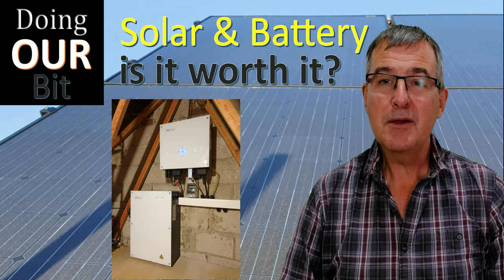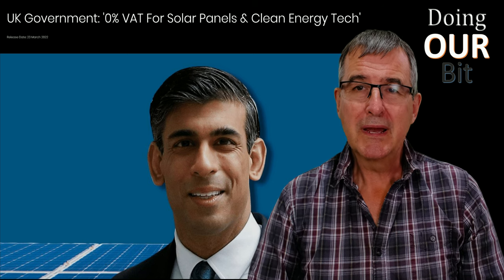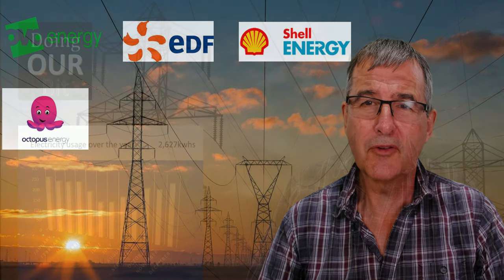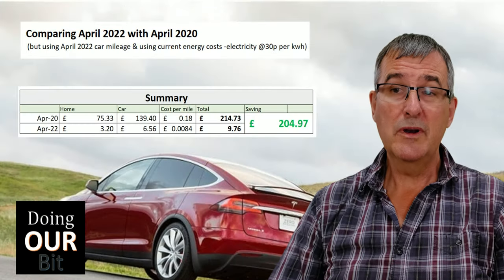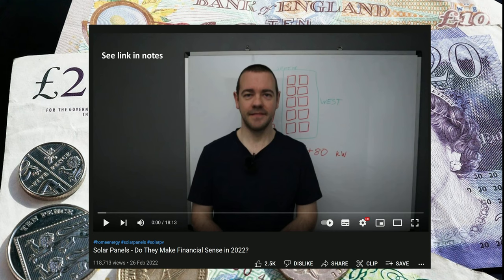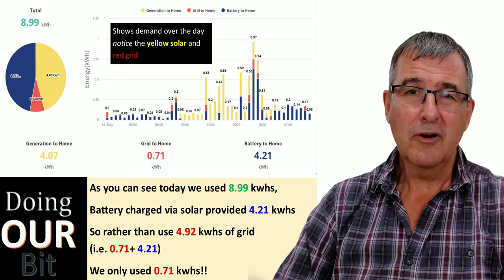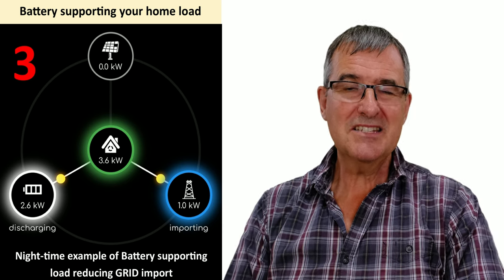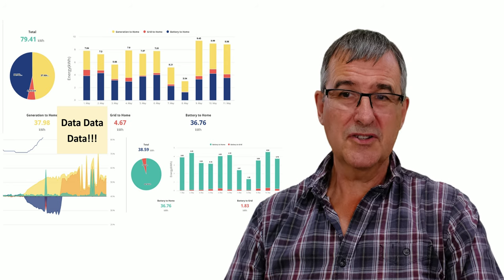Solar and Battery install - is it worth it?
Looking at the some of the common issues from a lay persons point of view  to consider on whether Solar PV/ Battery makes sense for you. Certainly the higher your usage the more attractive this will be from a financial standpoint particularly at the time of this video May 2022, with energy prices going up at a unprecedented rate, and further increases expected Oct 2022. Take your time, (you likely will have to as the market is extremely busy) and get multiple quotes from MSC certified installers and check out the many options available in a very dynamic and fast moving industry.

Cut Your Electricity Bills By More Than Half Adds some really useful technical details